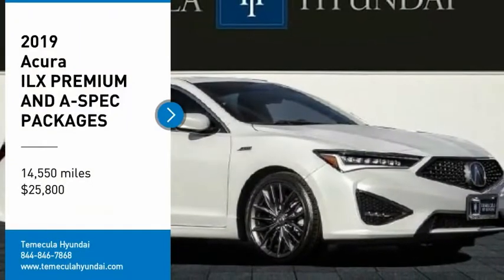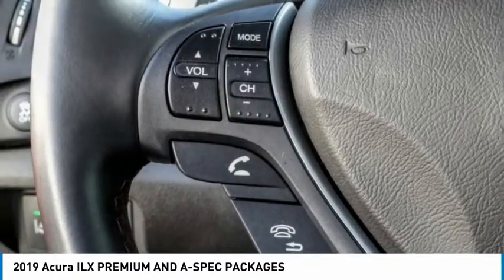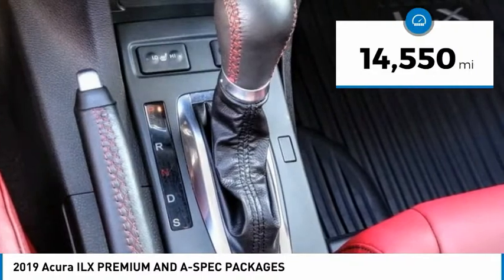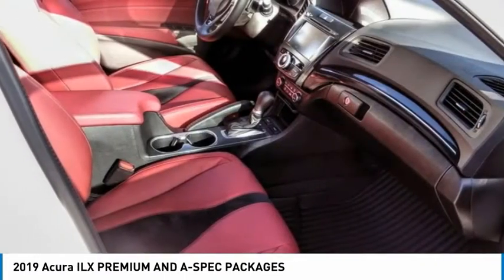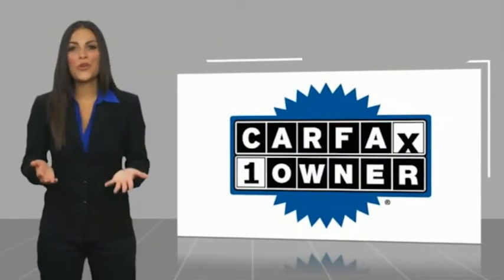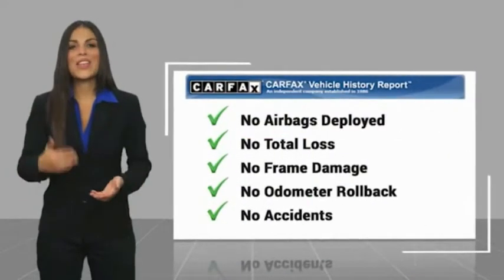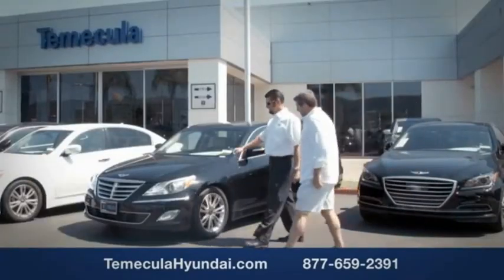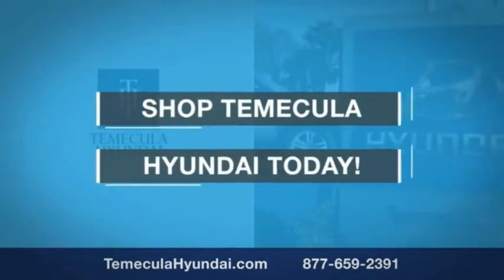2019 Acura ILX TEMECULA MURRIETA MENIFEE HEMET CORONA ESCONDIDO P4160A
2019 Acura ILX PREMIUM AND A-SPEC PACKAGES

Temecula Hyundai
27430 Ynez Rd.

TEMECULA HYUNDAI PROUDLY SERVING TEMECULA, MURRIETA, MENIFEE, HEMET, CORONA, ESCONDIDO, AND SURROUNDING SOUTHERN CALIFORNIA LOCATIONS. THIS WHITE 2019 Acura ILX IS EQUIPPED WITH A 2.4L I4 DOHC i-VTEC 16V, TRANSMISSION, AND RECEIVES AN ESTIMATED . 2019 Acura ILX PREMIUM AND A-SPEC PACKAGES Priced below KBB Fair Purchase Price! 24/34 City/Highway MPG Clean CARFAX. This Vehicle is Located at: Temecula Hyundai, 27430 Ynez Road, Temecula, California 92591. Dealer Installed accessories are optional and may be purchased for an additional charge.All prices subject to government fees and taxes, any finance charges, any dealer document preparation charge, and any emission testing charge.While we make every effort to ensure the data listed here is correct, there may be instances where some of the factory rebates, incentives, options or vehicle features may be listed incorrectly as we get data from multiple data sources. PLEASE MAKE SURE to confirm the details of this vehicle (such as what factory rebates you may or may not qualify for) with the dealer to ensure its accuracy. Dealer cannot be held liable for data that is listed incorrectly. Stock #: P4160A | VIN: 19UDE2F85KA004989 | 2019 Acura ILX PREMIUM AND A-SPEC PACKAGES AIR CONDITIONING SECURITY SYSTEM Temecula Hyundai FOR DRIVERS IN THE GREATER TEMECULA, MURRIETA, MENIFEE, HEMET, CORONA AND ESCONDIDO AREAS, YOUR SOURCE FOR INCREDIBLE HYUNDAI MODELS IS TEMECULA HYUNDAI 27430 YNEZ RD TEMECULA, CA 92591